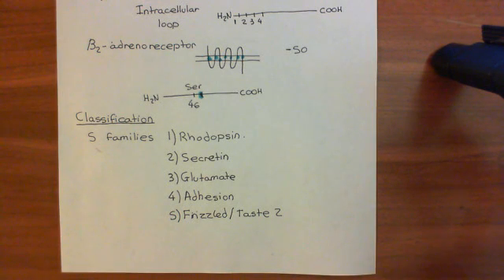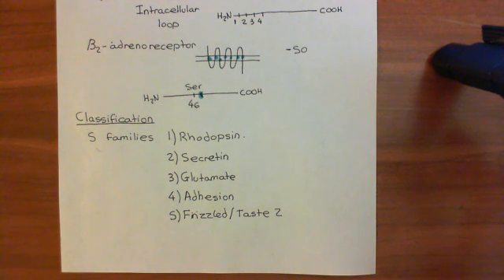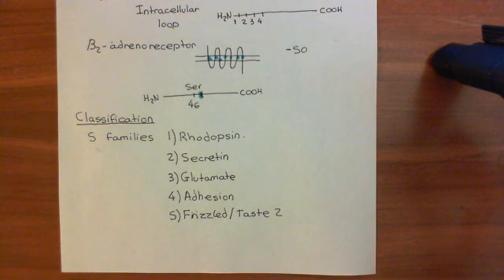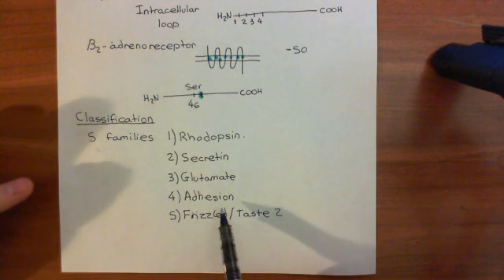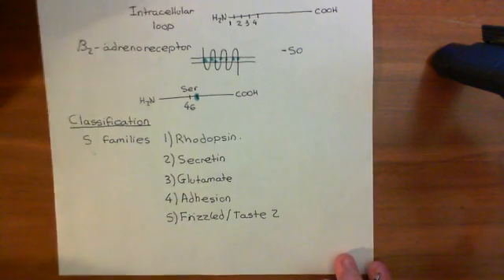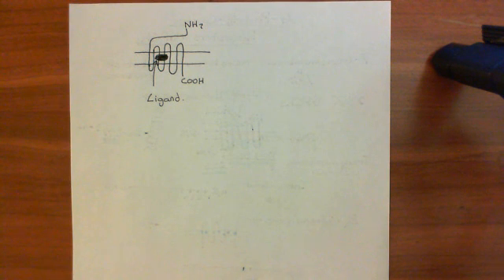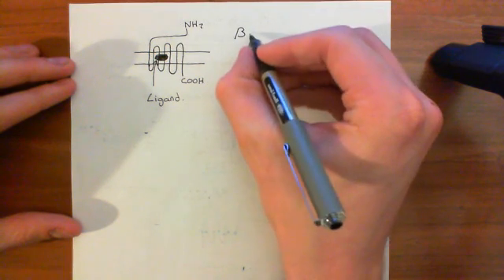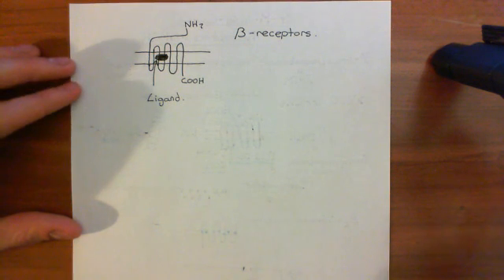Introduction to G-Protein-Coupled Receptors Part 2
In this video we discuss the structure of G-Protein-Coupled receptors as well as the classification of G-Protein-Coupled receptors into five families.